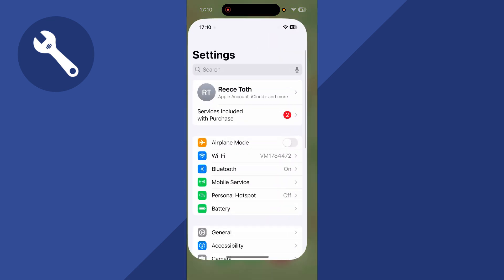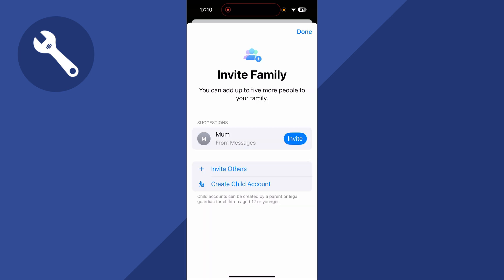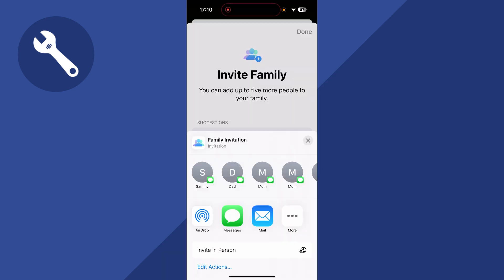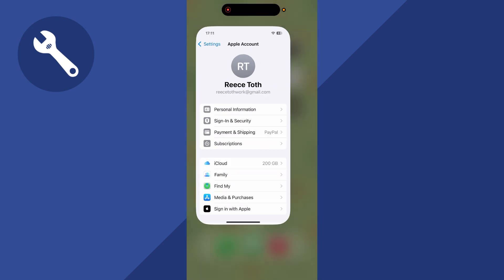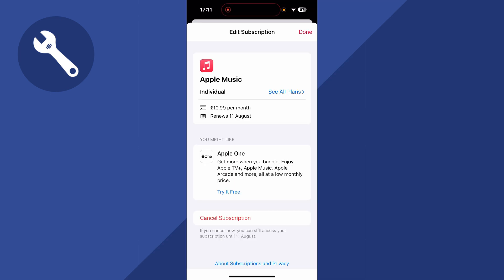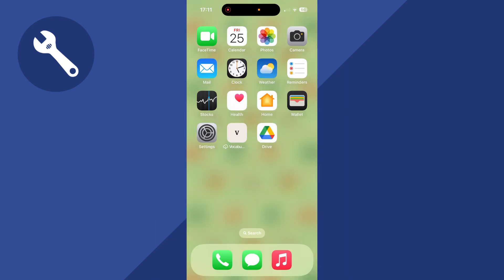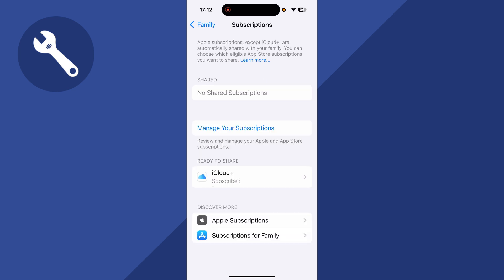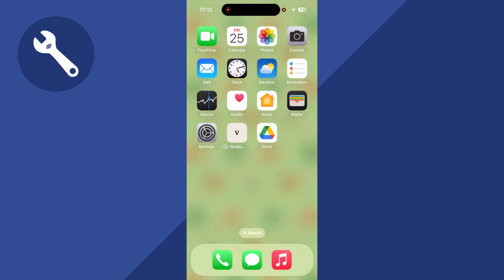How To Share Apple Music With Family on iPhone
In this guide, learn how to share your Apple Music subscription with your family using Family Sharing on iPhone, iPad, or Mac. We walk you through setting up Family Sharing, inviting members, and ensuring everyone gets full access to Apple Music’s playlists, downloads, and library—without paying extra.